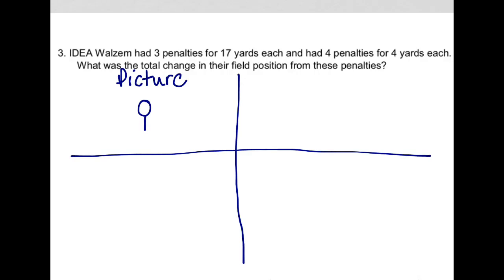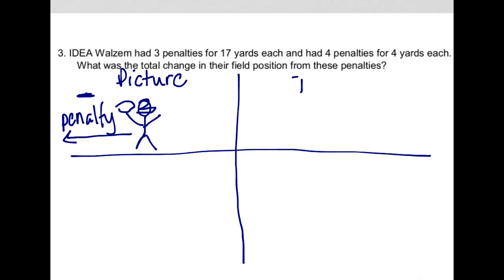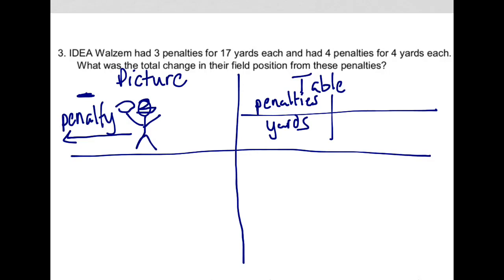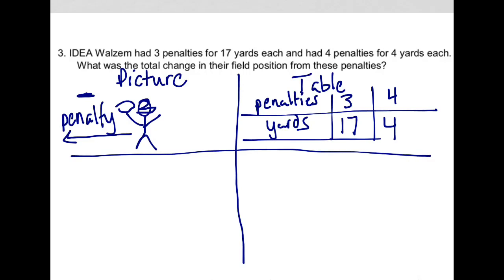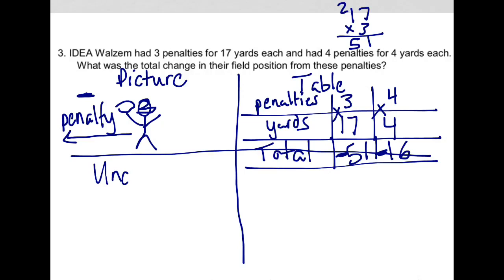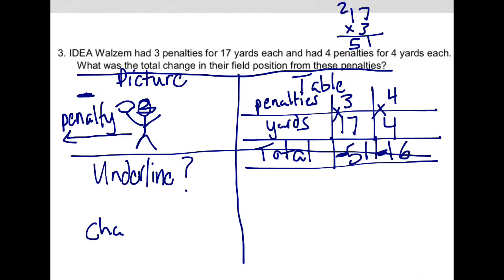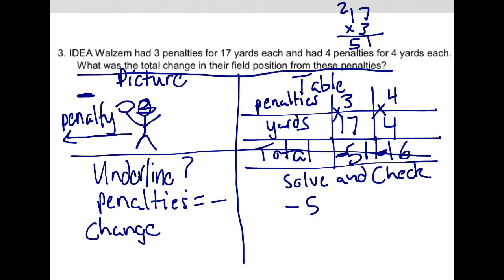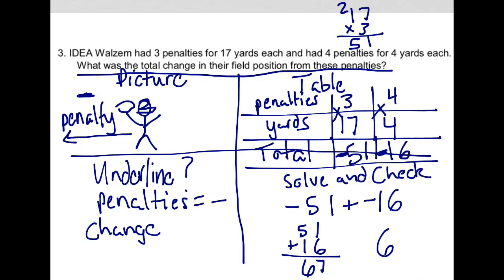Multiplying Integer Word Problems # 3